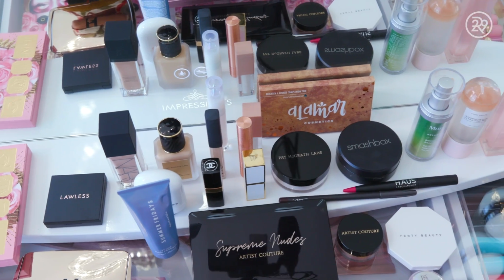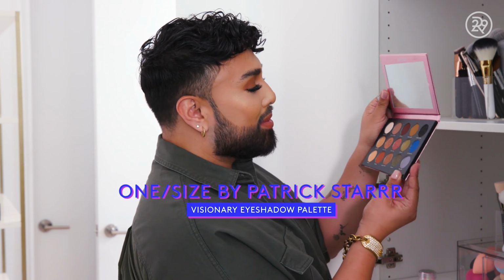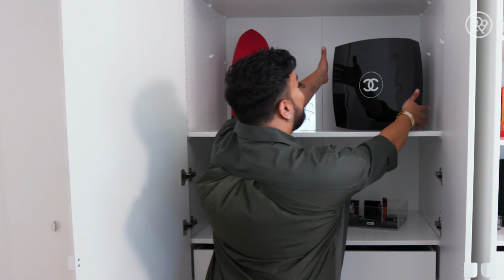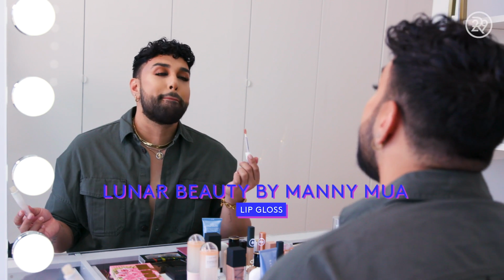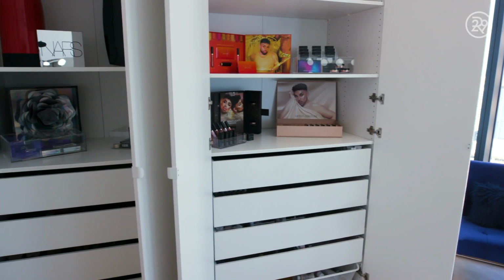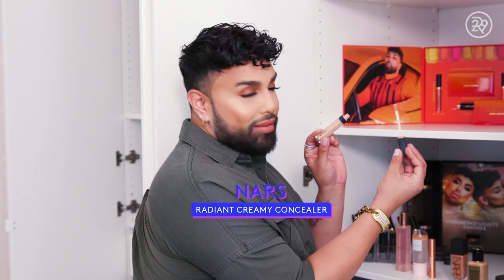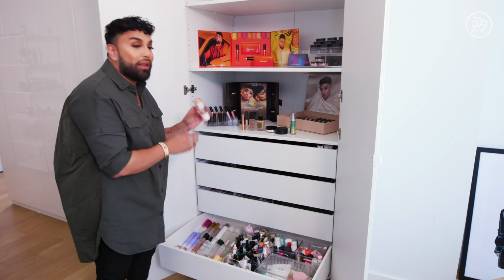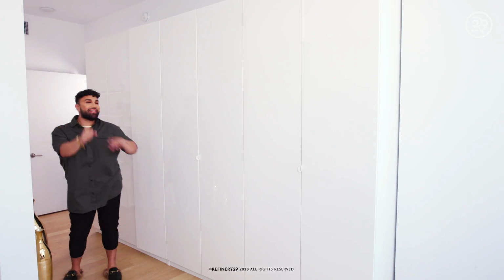Mac Daddyy Has The Most Extra Beauty Room | Beauty Drawer | Refinery29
On this episode of Beauty Drawer, we get a look inside the beauty room of Mac Daddyy aka Angel Merino, the founder of Artist Couture. He shows us how he organizes his makeup collection and what he keeps in his beauty drawers. Watch this video to tour his space!

Products mentioned:
Pat McGrath Labs Mothership Rose Decadence Eyeshadow Palette
Glow Recipe
Watermelon Glow Ultra-Fine Mist

All of Refinery29's product picks are independently selected and curated by our editorial team.

ABOUT SERIES
From skincare to makeup products to random hair ties –– beauty drawers can be revealing. In this series, our favorite trendsetters show and tell  their bare necessities and beauty secrets — both the practical and the personal. What's in your beauty drawer?